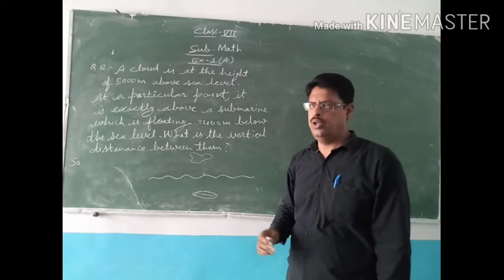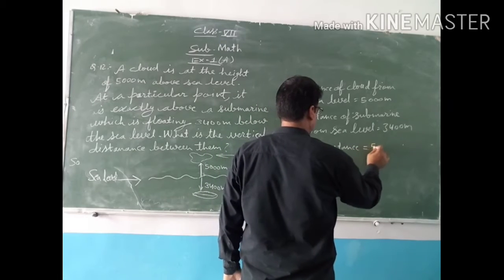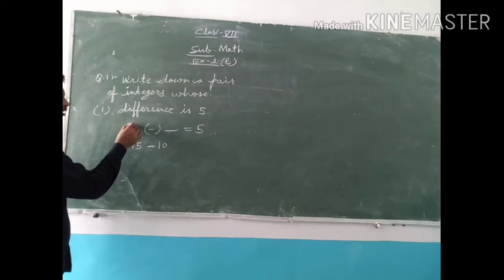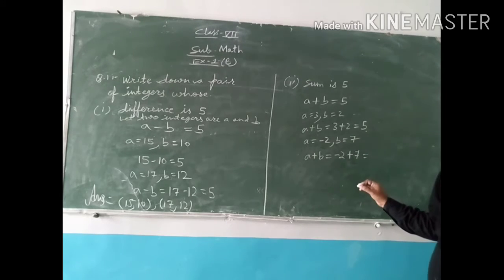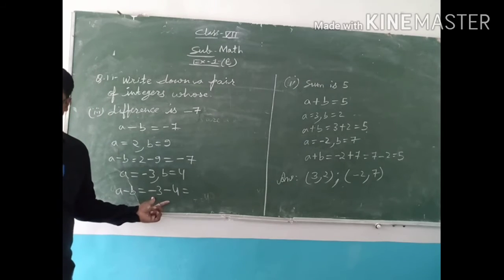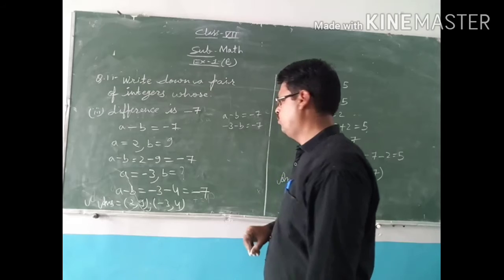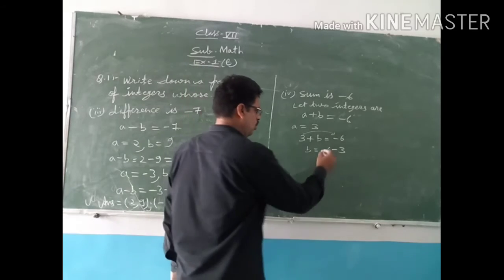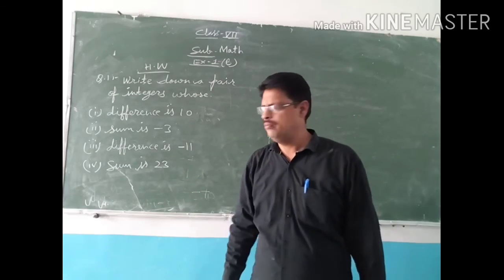8th class mathematics Ex.-1(C))part 9